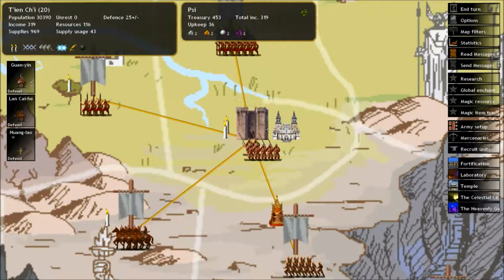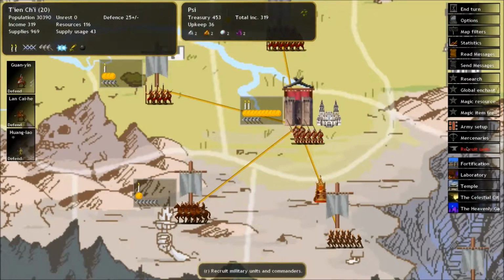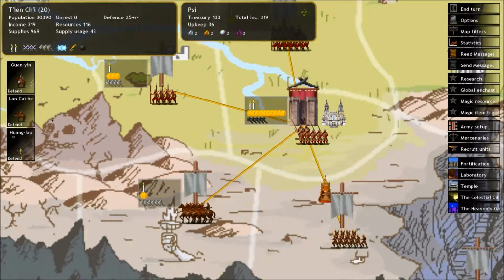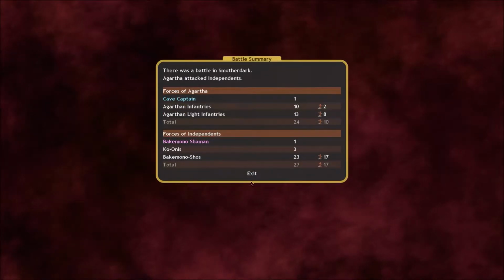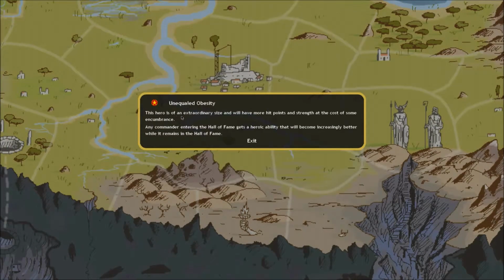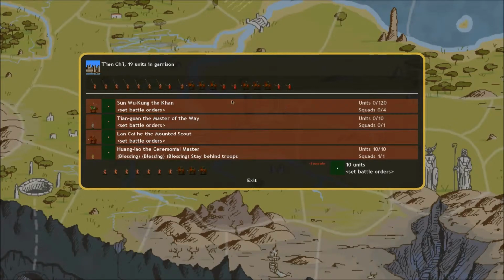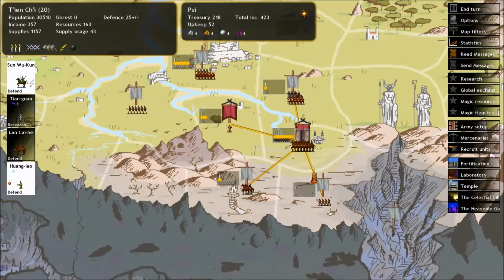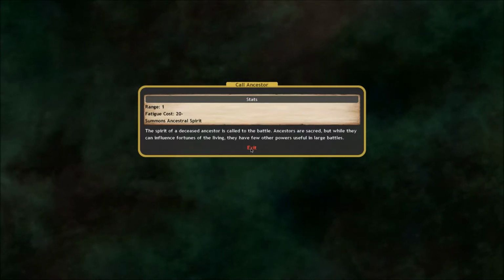Lets Play Dominions 4 Wrath of the Khans #2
This is a Lets play for Dominions 4 The game is in Late age playing as Tien Chi the Barbarian Kings. It is a Disciple game with Agartha as my ally. This is the Second and a number of other turns.